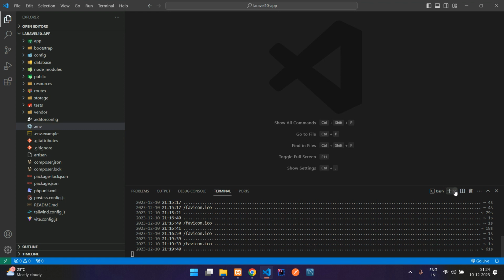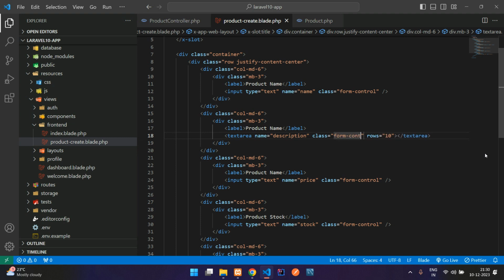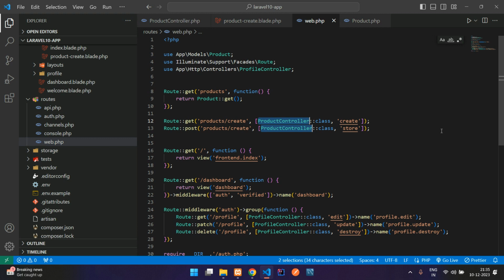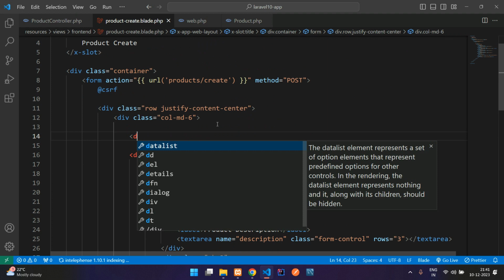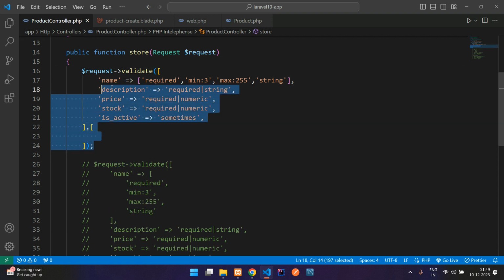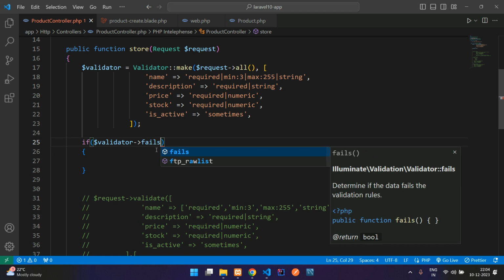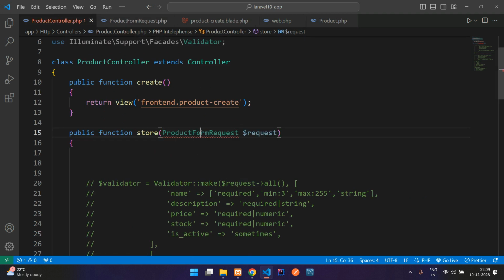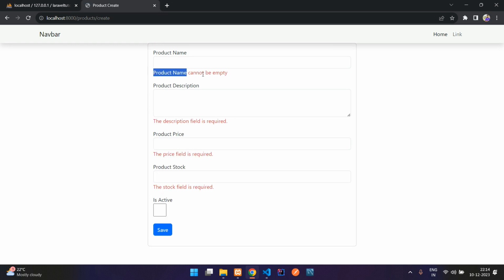Laravel Form Handling and Validation Tutorial with example - All about Form Validation in Laravel 10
In this video, I have taught how to do form handling and validation with example in laravel 10. Where I have taught 3 ways to do form validation in laravel like.
1. Do validation using validate() method. ( $request validate() )
2. Do validation using Validator Facade ( Validator::make() )
3. Form Request Validation. ( ProductFormRequest $request, $request validated() )
4. Displaying the Validation Error Messages.
5. Customized Error Message.
6. Different Validation Rule Formats.

Post : Form Validation Tutorial with example in Laravel 10